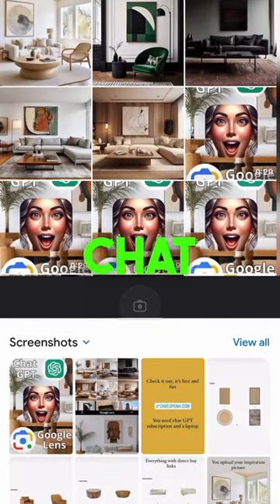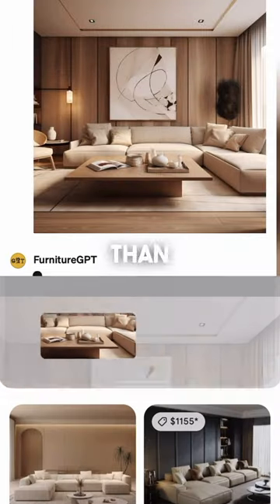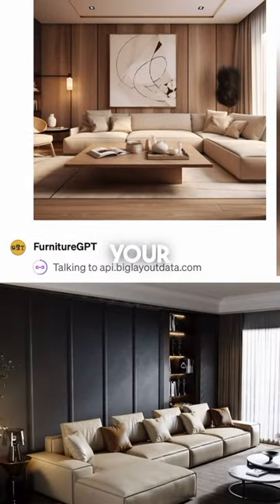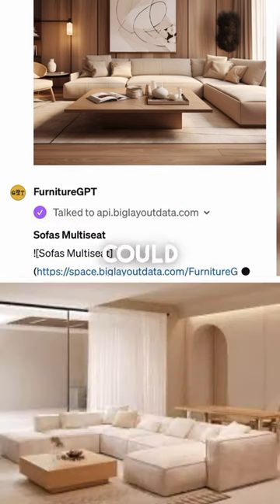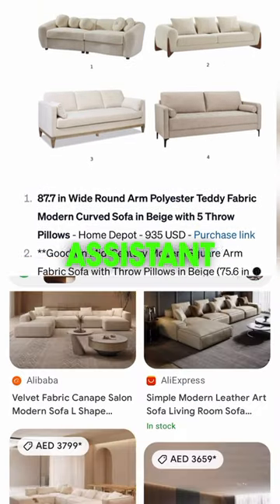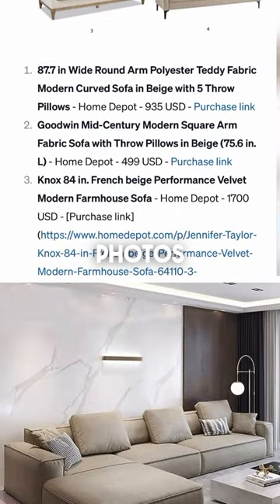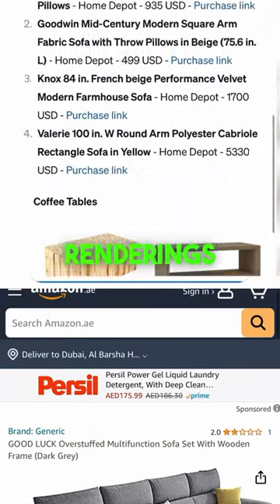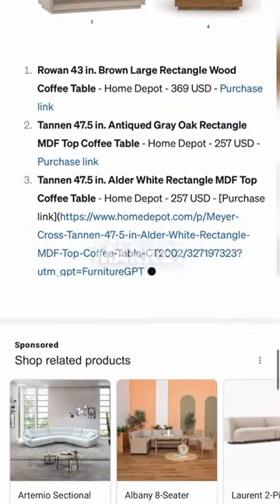Chat GPT vs. Google lens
Try FurnitureGPT: send inspiring image and you will get the list of similar furniture  from stores next door.